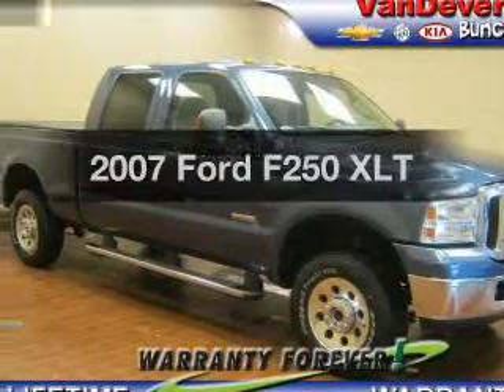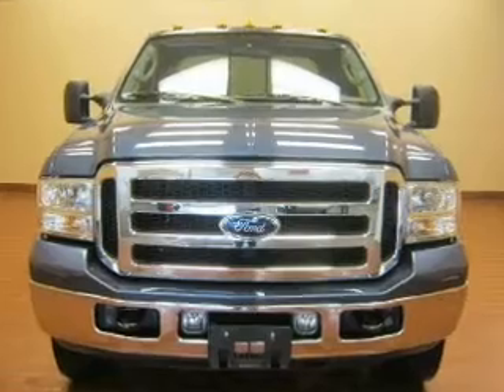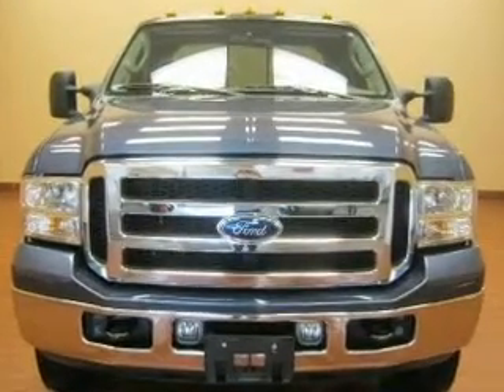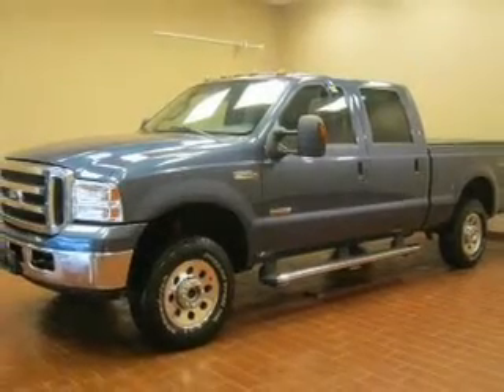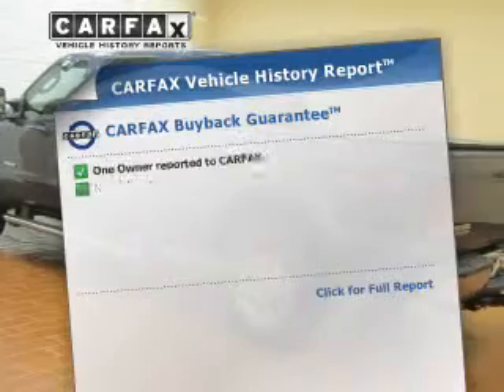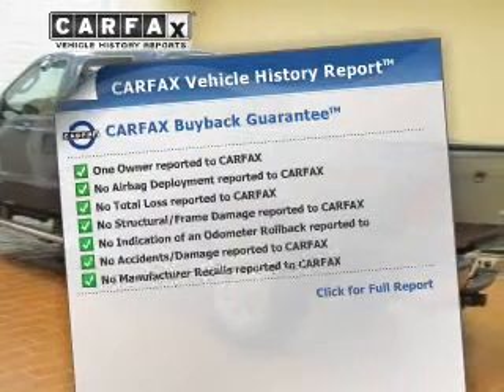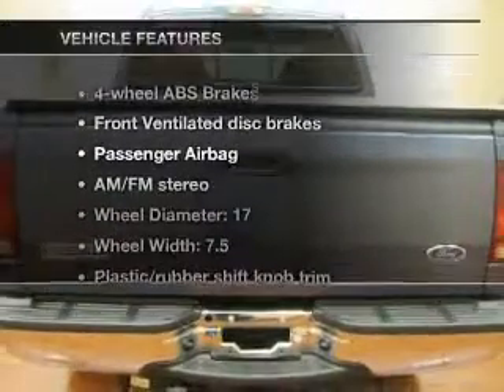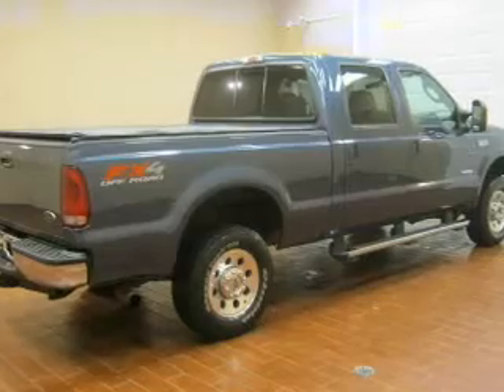2007 Ford F250 - Akron OH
Phone:
Year: 2007
Make: Ford
Model: F250
Trim: XLT
Engine: 6.0 liter 8 cylinder 32 valve DDI OHV Turbo Diesel
Transmission: 5-Speed Automatic
Color: Blue
Mileage: 24832
Address:
1490 VERNON ODOM BLVD